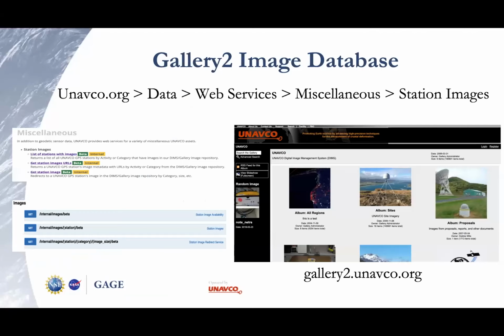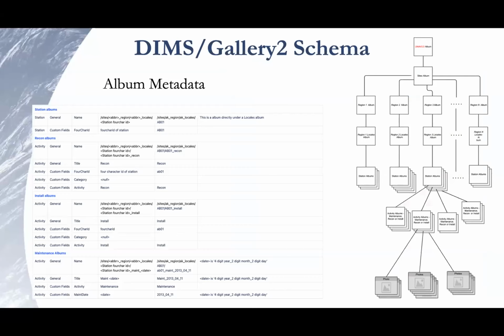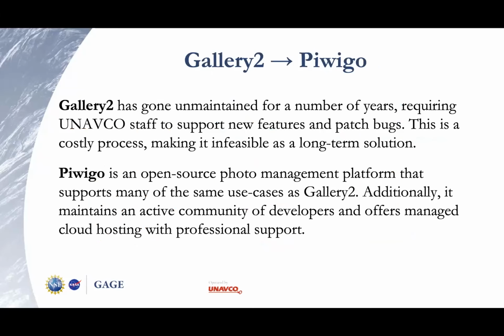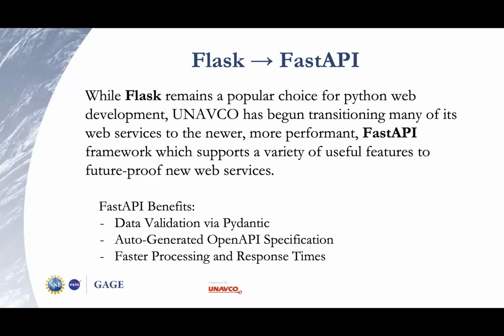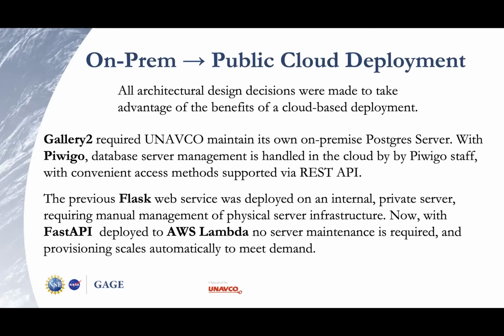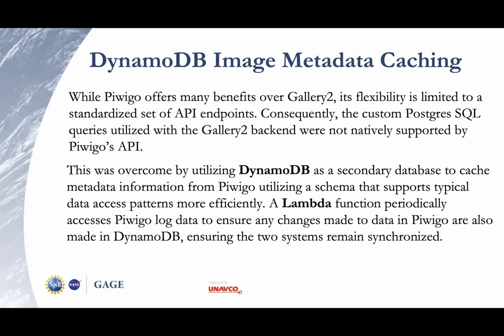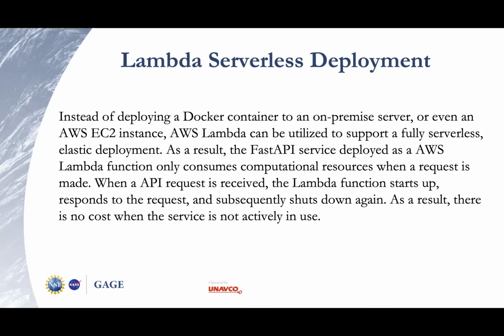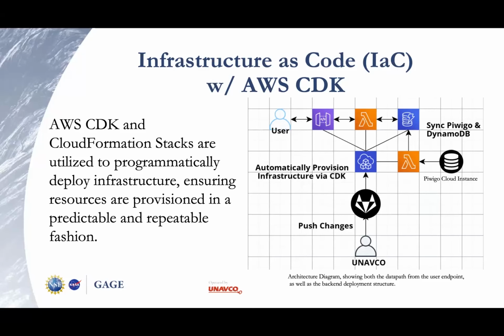Ian Sulley - 2022 USIP Presentation